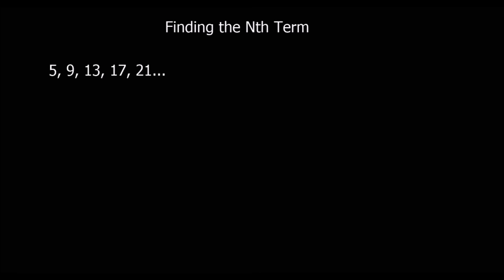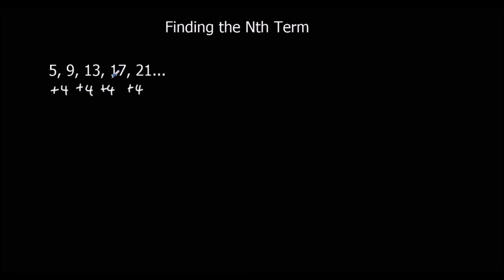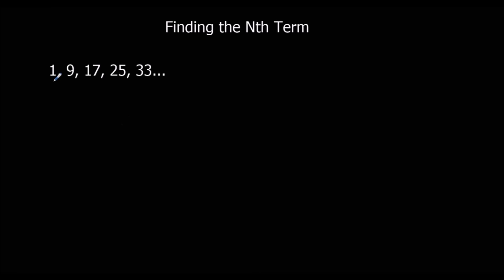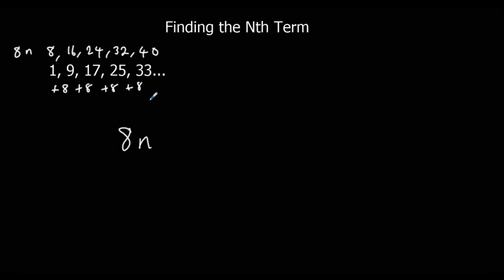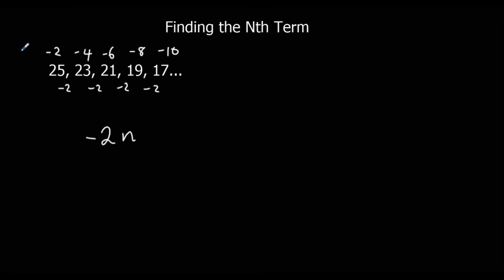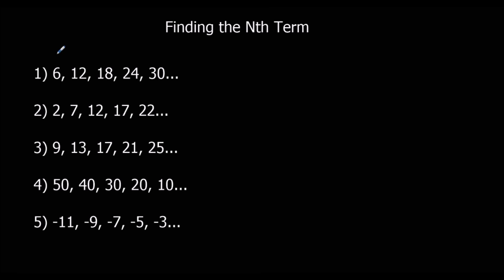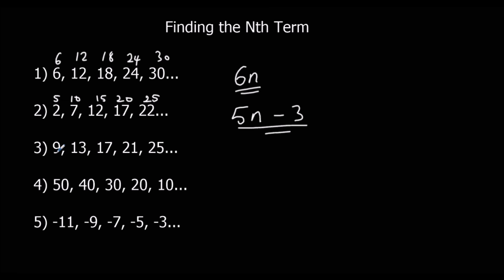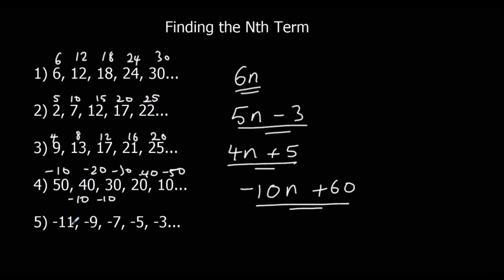Finding the Nth Term